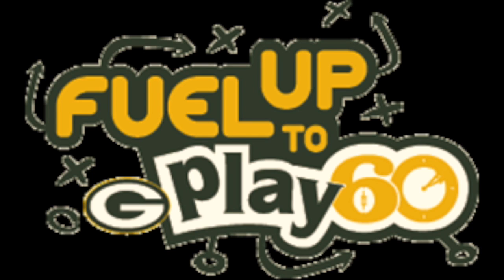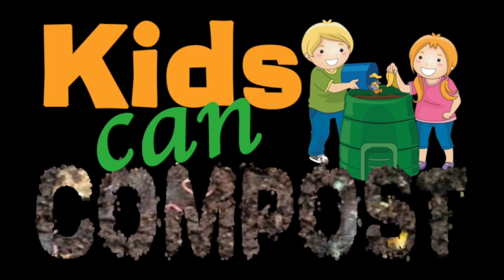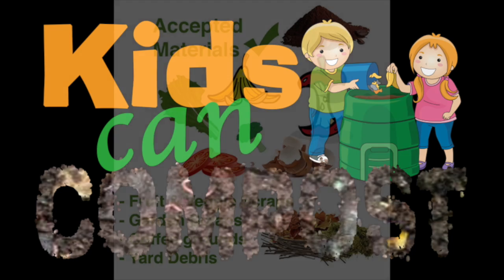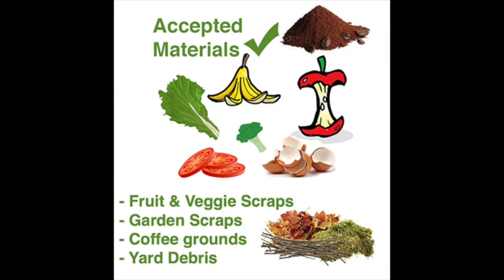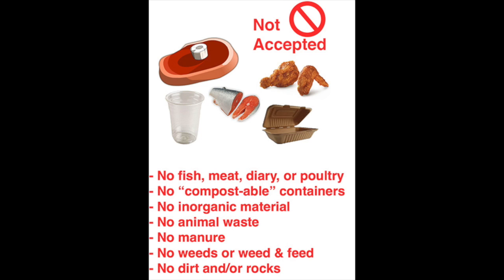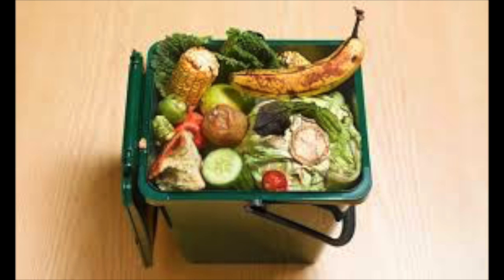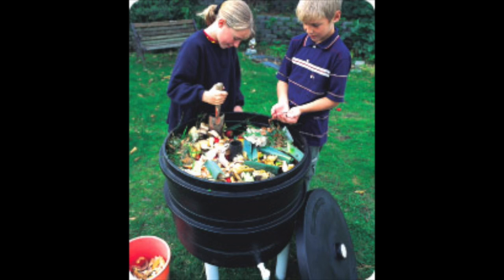Riverside El Composting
Learn what we can and cannot compost at Riverside